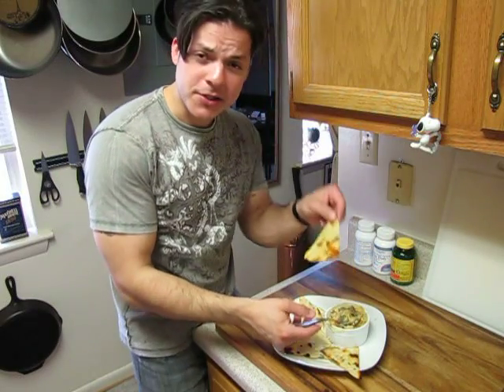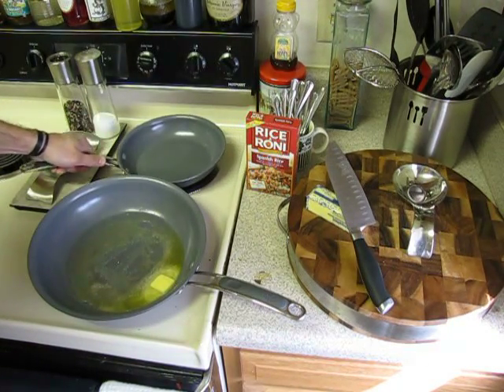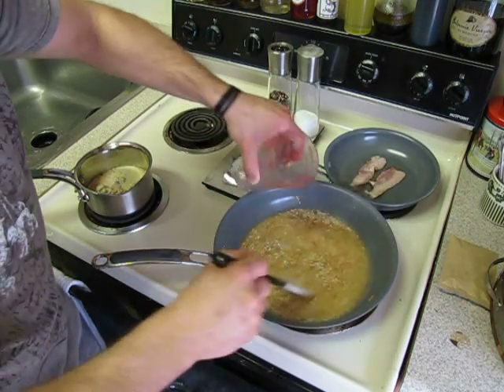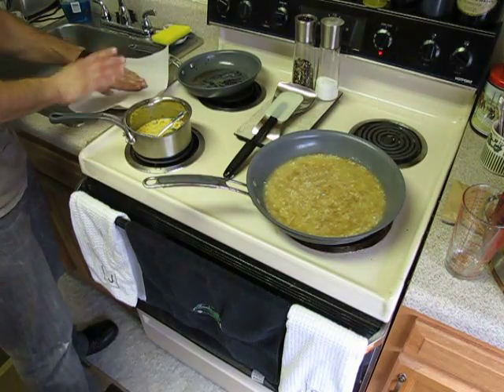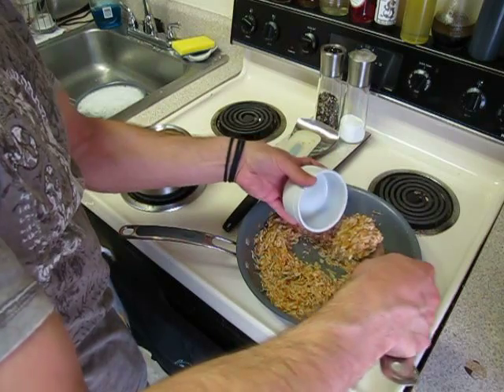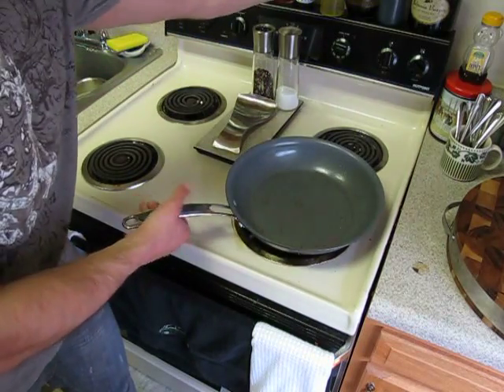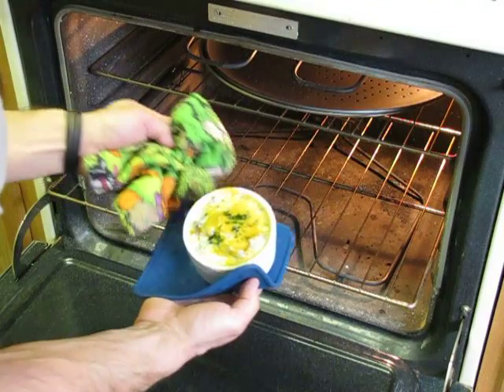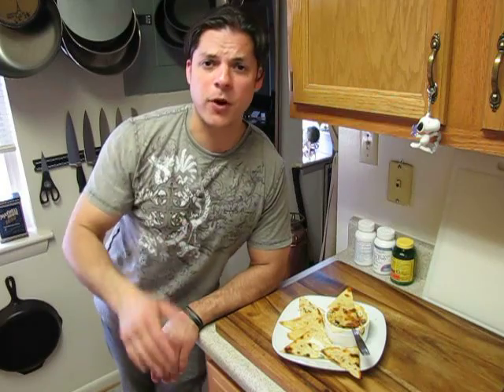Easy and Tasty Cream of Mushroom and Cheese Dip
Here is an adaptation of an ordinary cream of mushroom soup that I had made and decided to make it extraordinary by making a wonderful appetizer out of it. Very easy to do!

There you can see some pics of other meals I have made and feel free to drop a line and ask me questions and drop some ideas!